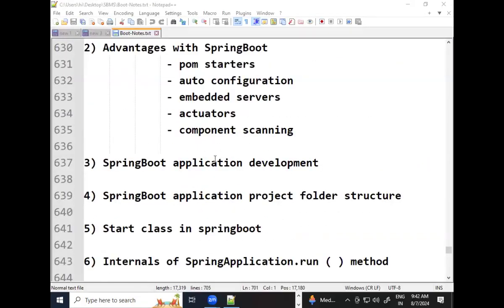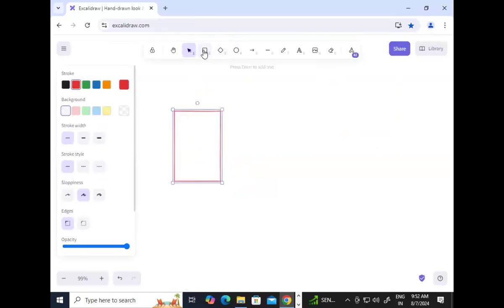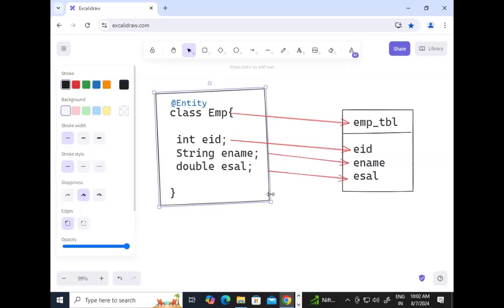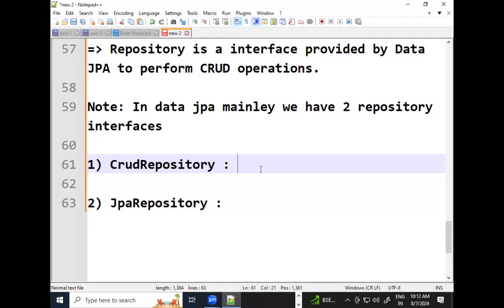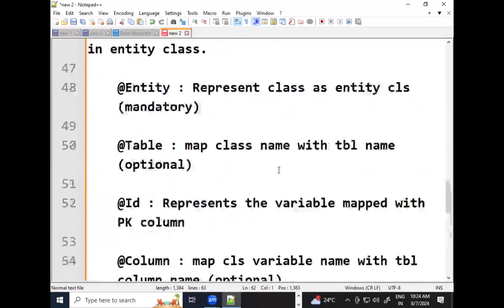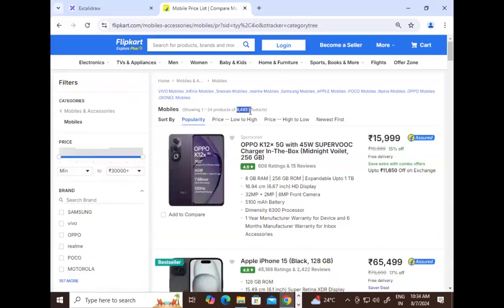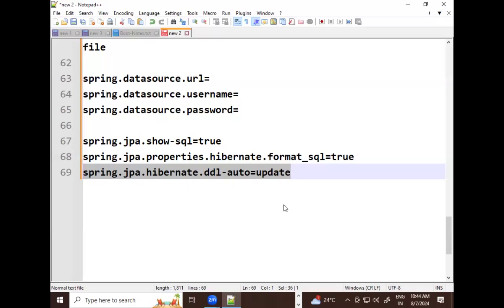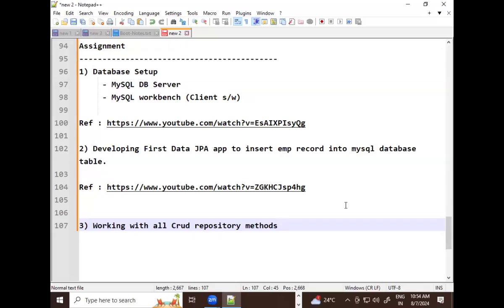Spring Boot Microservices session 22